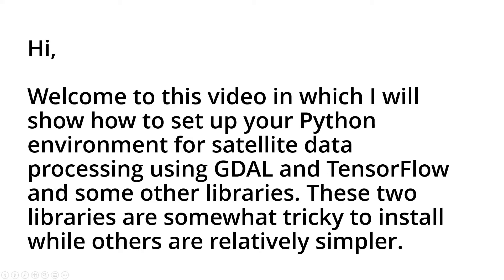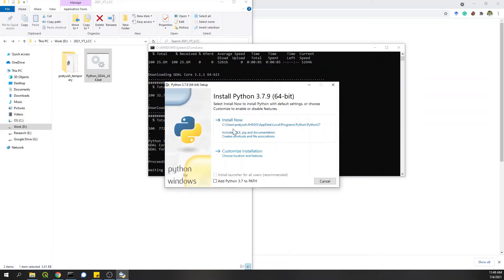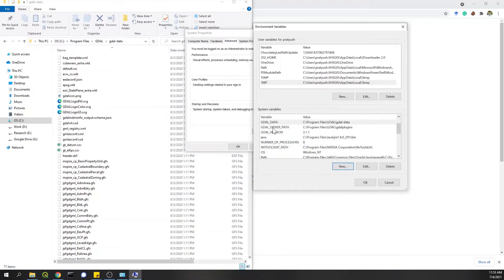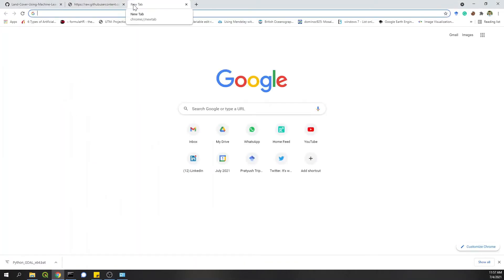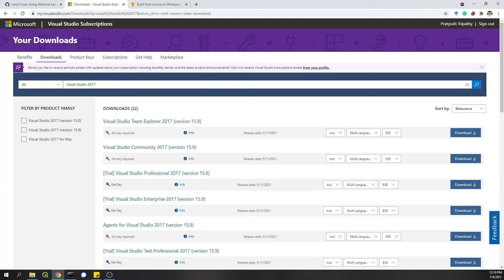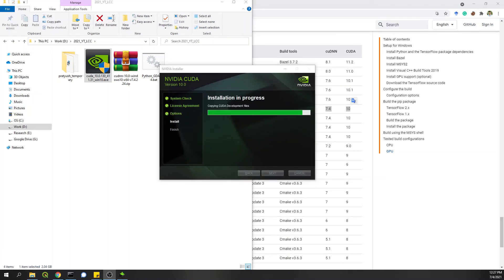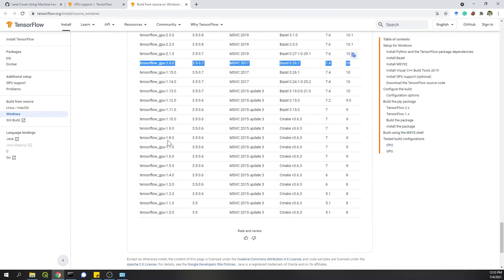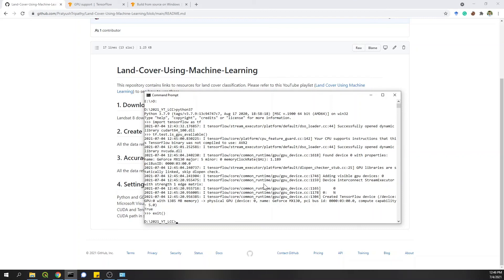GDAL and TensorFlow Installation in Python (4/n)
This is the fourth video of the playlist "Land Cover Using Machine Learning", which shows how to set up the environment for satellite data classification in Python.